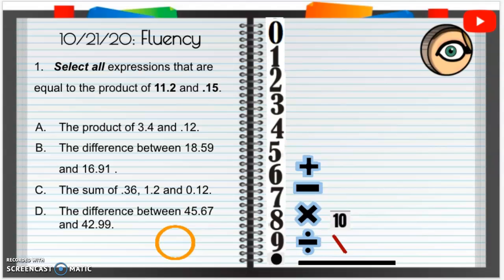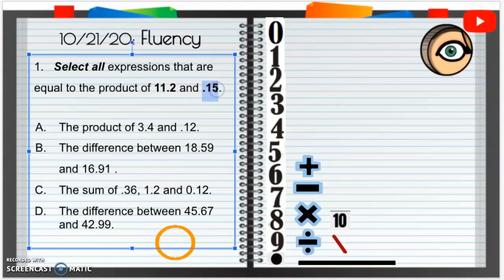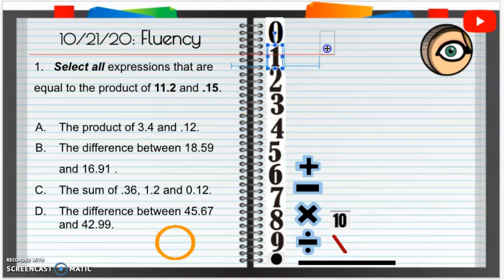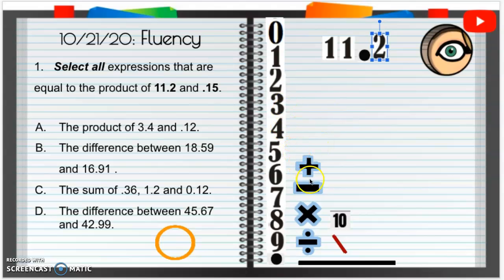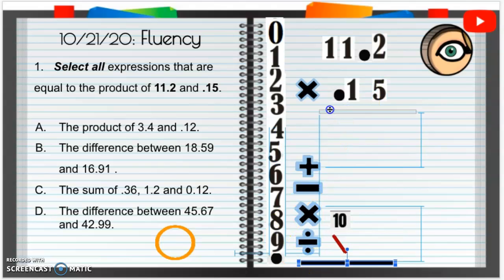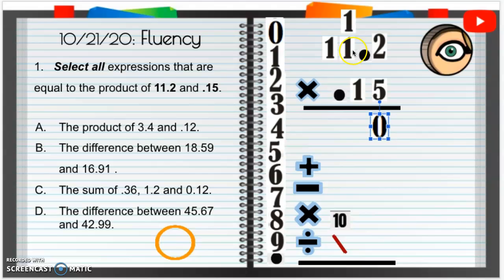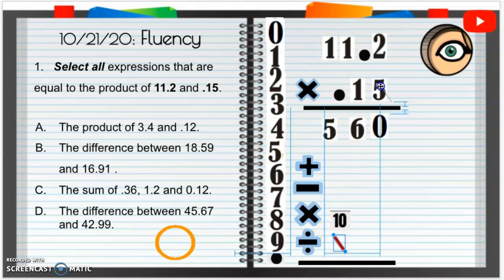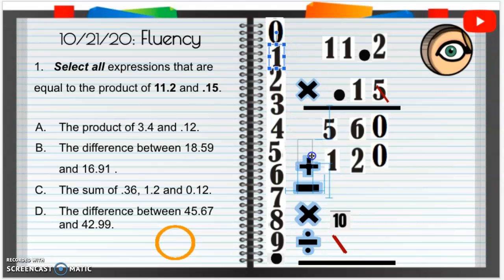10/21/20 Fluency - Schnaterbeck